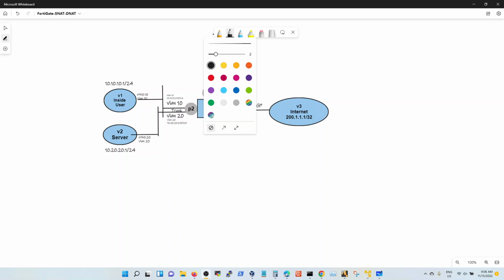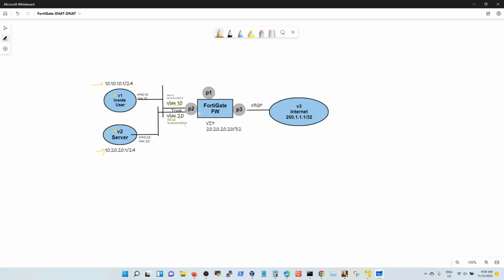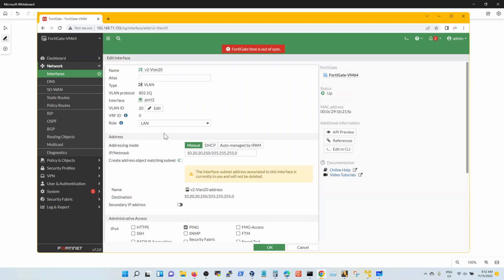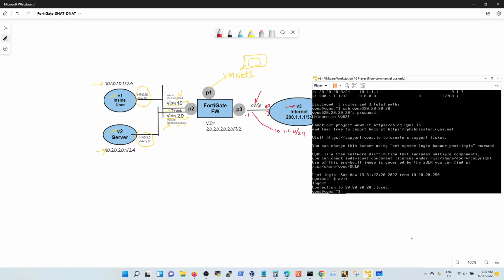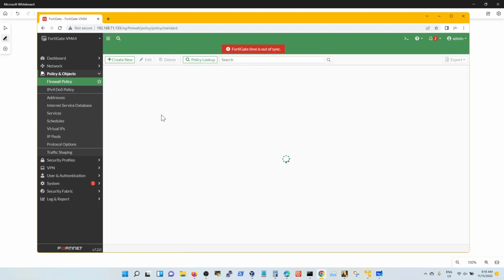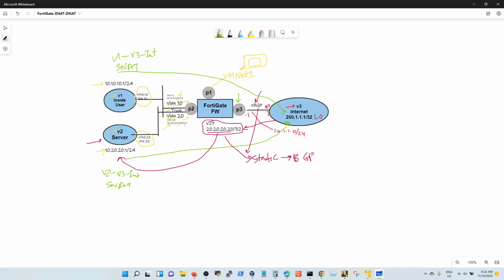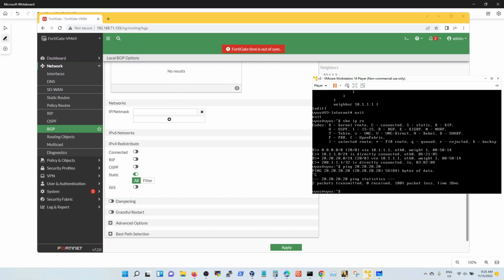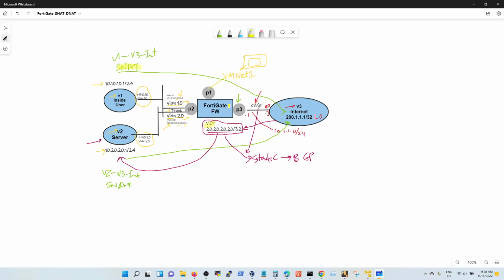Fortigate FW - BGP/SNAT/DNAT and Trunk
Demo of how Fortigate FW can be configured with a VLAN Trunk , BGP routing, VIP advertisement for DNAT for inside server and SNAT for inside users